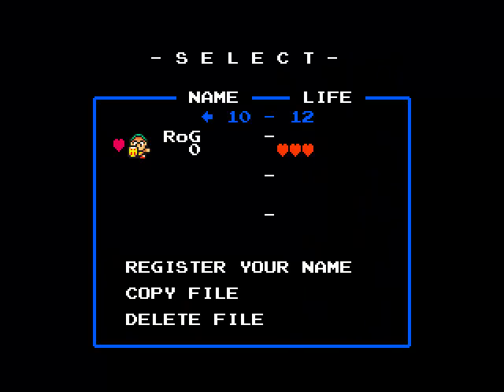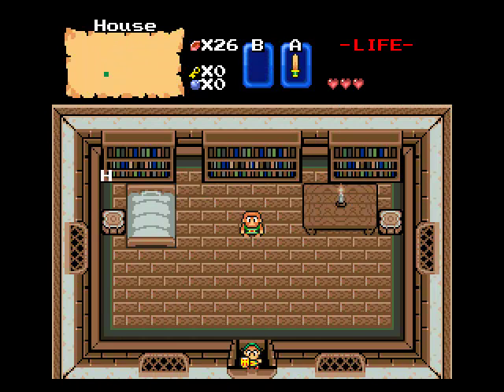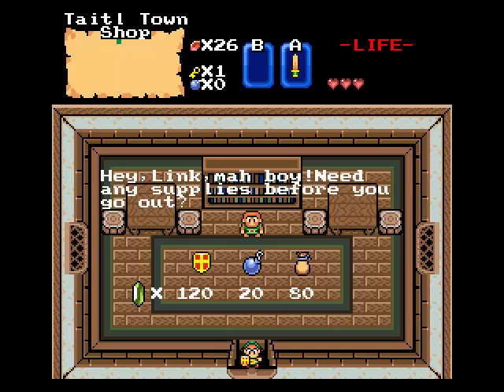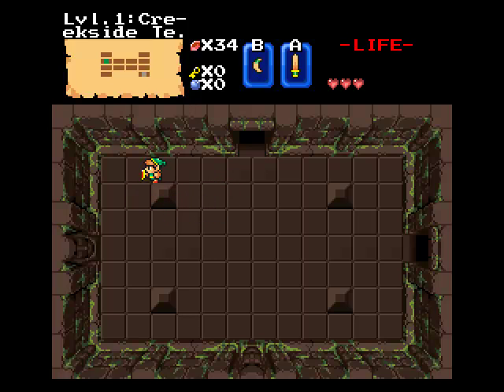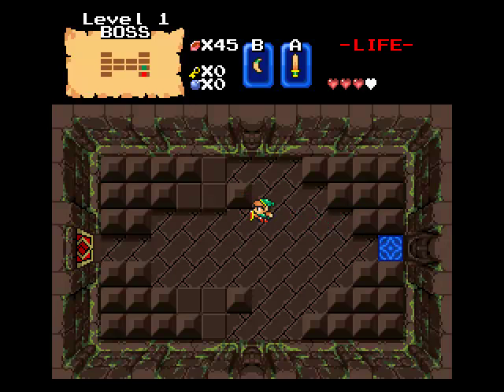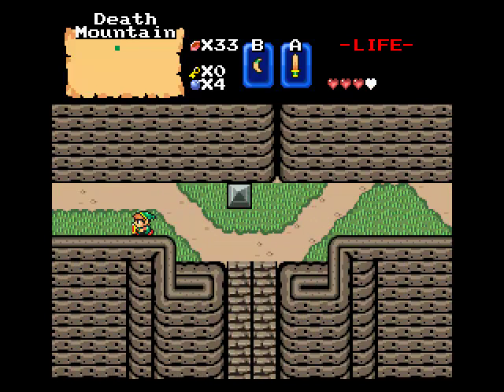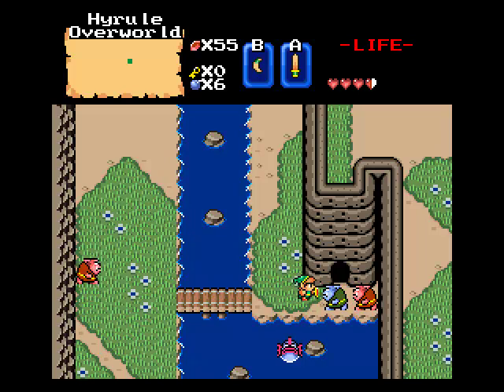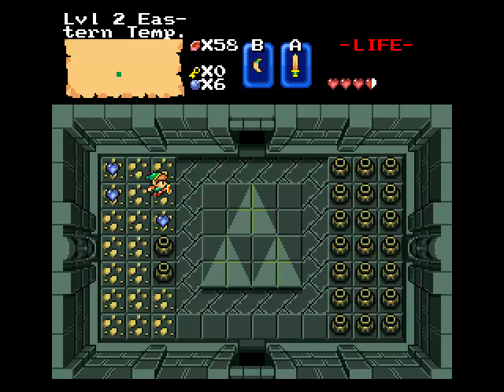Zelda Classic - Rise of Ganon [Part 1]: Battle on the Creekside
It's time for another Zelda Classic game! This time, a knight is attempting to resurrect Ganon and do bad stooph. He must dah.